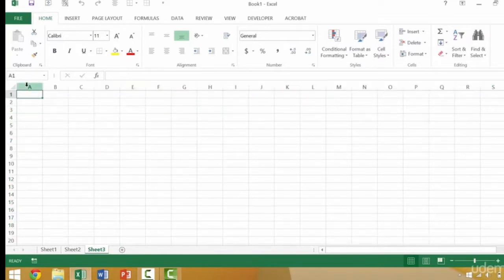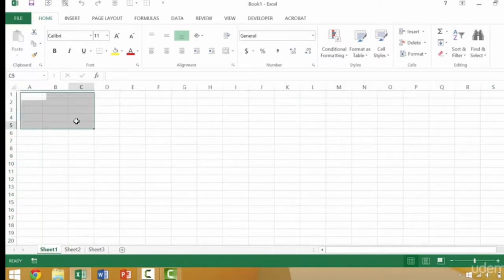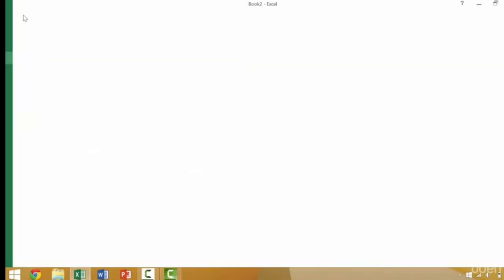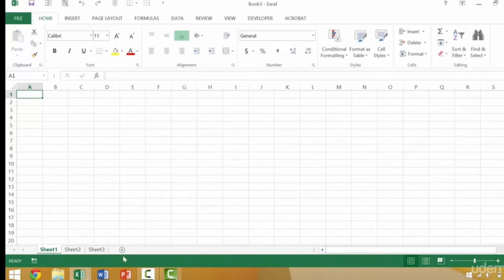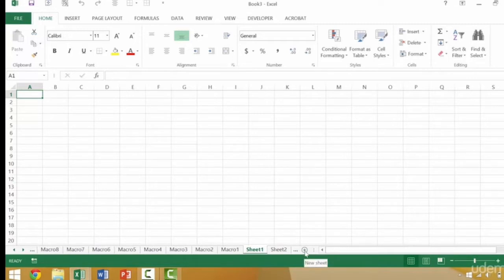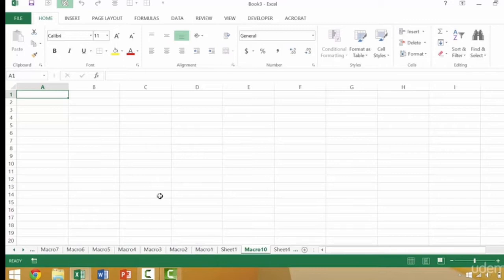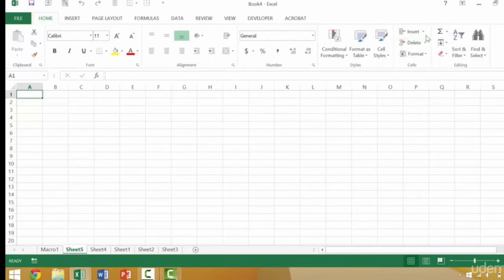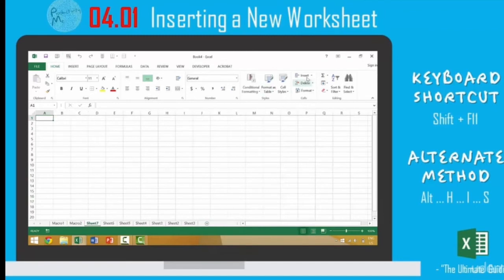Microsoft Excel (Shift + F11) - Inserting a New Worksheet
Are you a Microsoft Excel user? How well do you know the program? Can you do most actions in Excel without using your mouse?

If not: Stop wasting time.

Learn to save several minutes each day by slightly tweaking your workflow. Discover 16 ways to work more efficiently with Workbooks in Microsoft Excel.

So…

Become the go-to keyboard savant in your office.
Impress your boss.
Get more done each day.
Use the hours you save to make more money or just have some fun!

Click “Take This Course" now, and become MORE PRODUCTIVE today!

See you in on the other side.

Cheers,

Tolan
Co-Founder of ProductivityMe

Become MORE PRODUCTIVE in Microsoft Excel
Save minutes each day
Show off your cool new skills: impress others with 16 awesome tips, tricks, and keyboard shortcuts

Course is for PC-users of Microsoft Excel 2007, 2010, 2013, and 2016
Excel for Mac uses a different set of keyboard shortcuts; this course is not recommended for Excel 2011 Mac or Excel 2016 for Mac (unless user is running Windows on Boot Camp or Parallels)